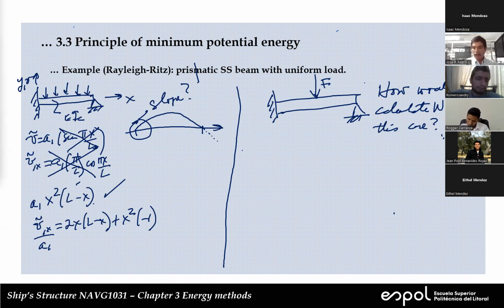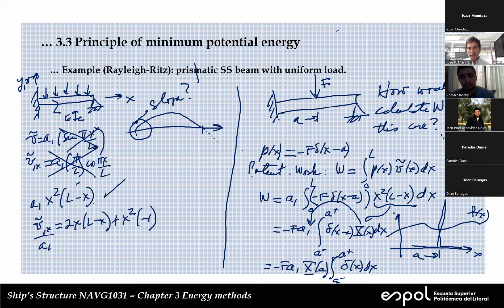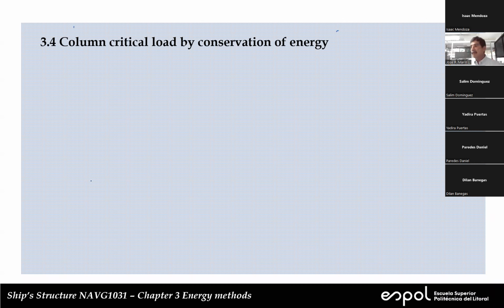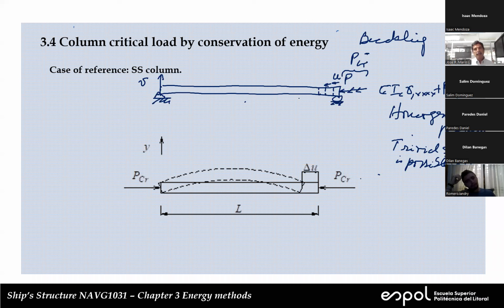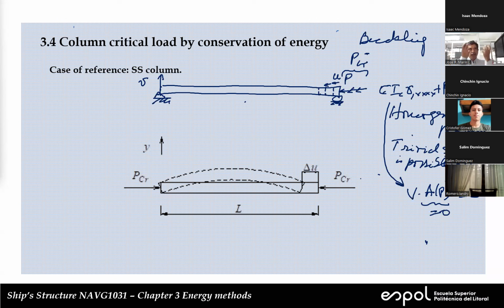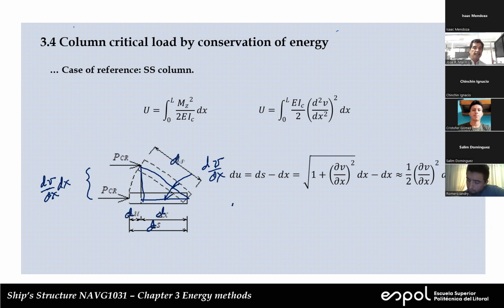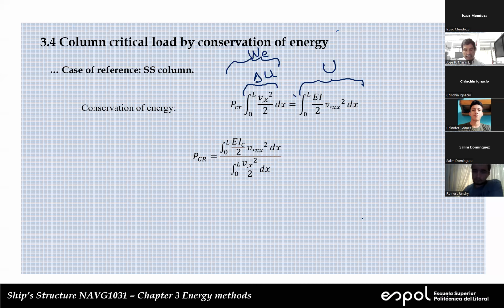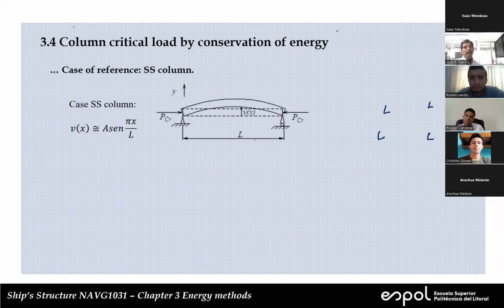Introduction to energy methods- 3.3 Principle of Minimum potential energy_2